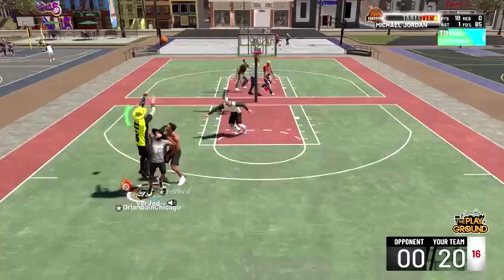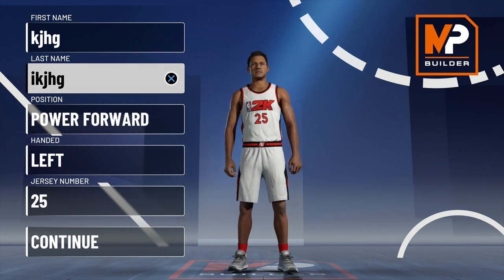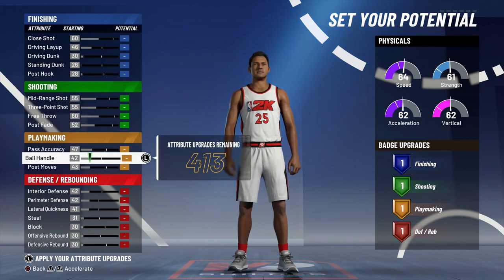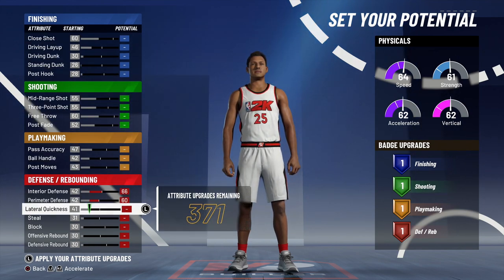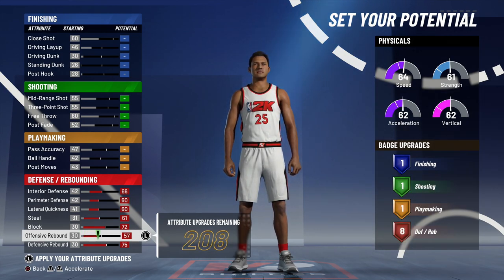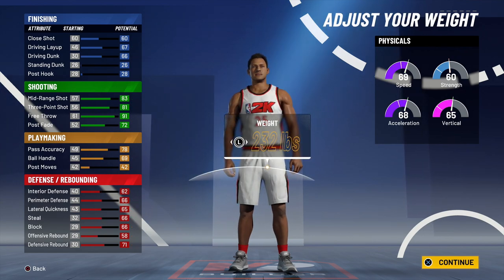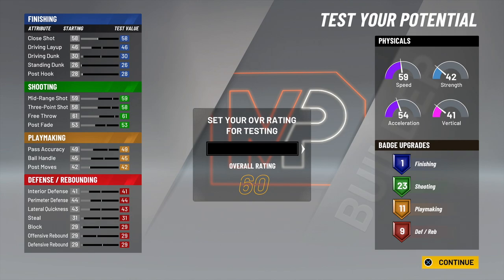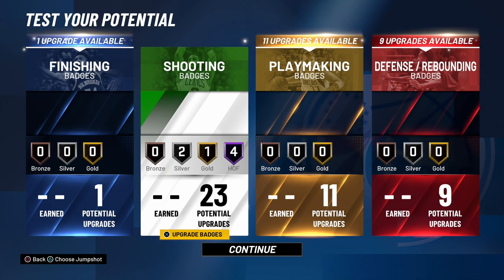BEST STRETCH BIG BUILD! NBA 2K21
Another day, Another build. Today we look into STRETCH BIGS and whichones are worth creating in NBA 2K21